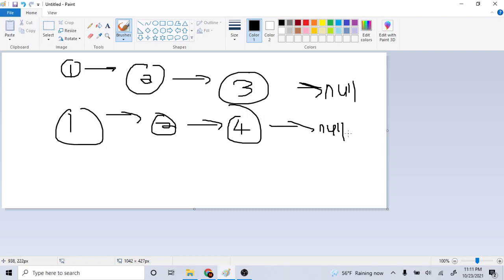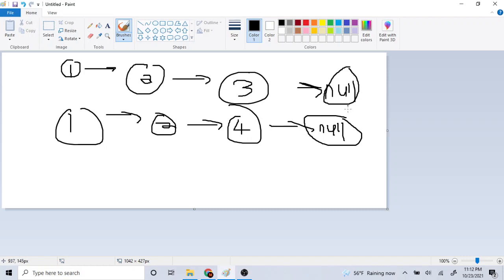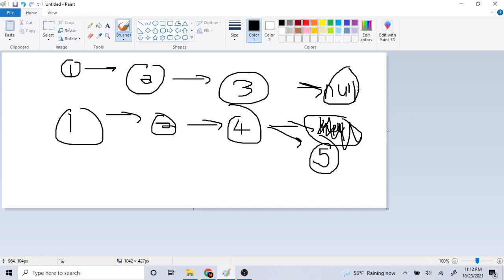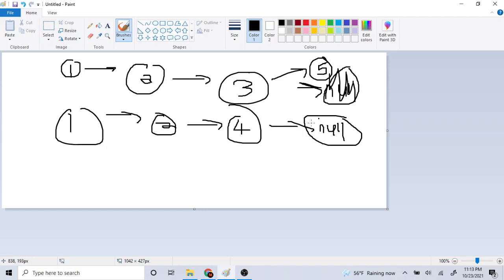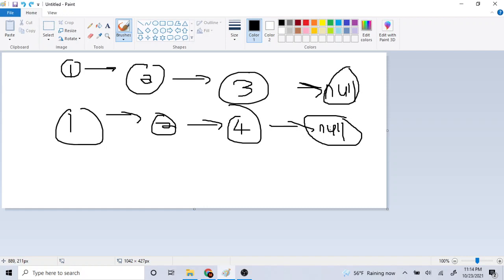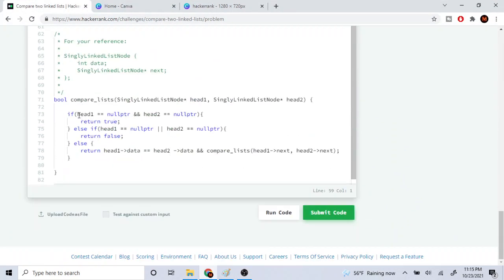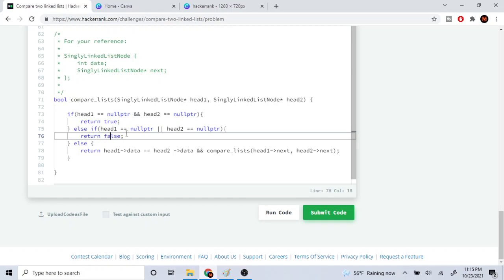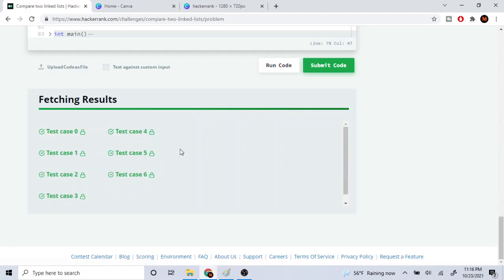Compare two linked lists | HackerRank